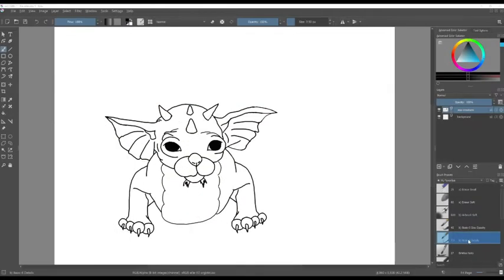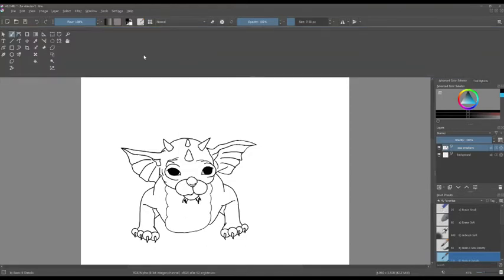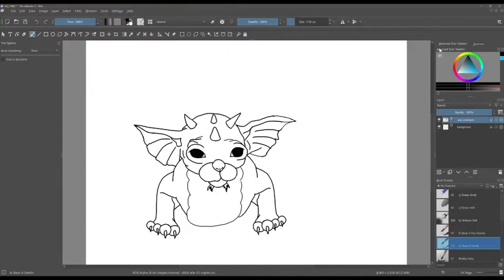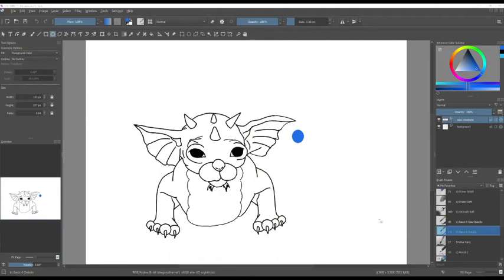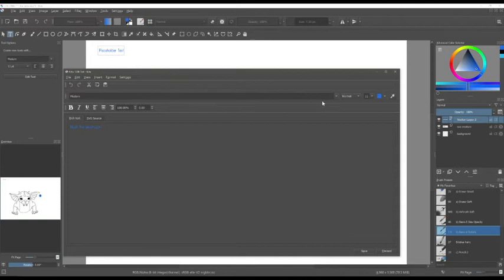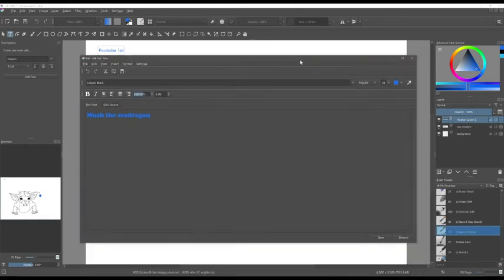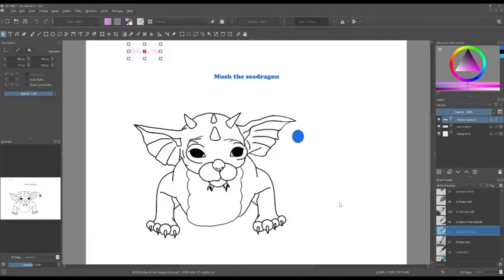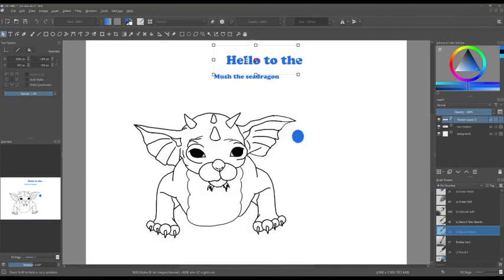LEARNING TO USE KRITA: CUSTOMIZING THE WORKSPACE AND LEARNING HOW TO CREATE/EDIT/MOVE TEXTS.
In this video, I am showing you how to customize your workspace. This means that you will learn how to close, find, and move dockers around. You will learn how to save your workspace. Then, I will show you how to create, edit, and move texts on your canvas.

Chapters:
00:06 How to customize your own workspace.
05:21 How to create/edit/move texts.

Link to the Amazon store: